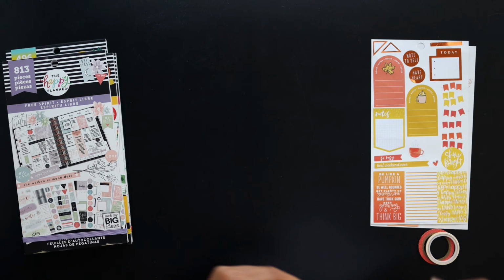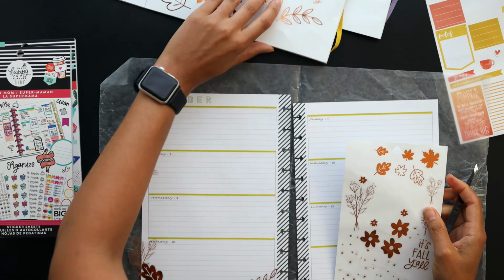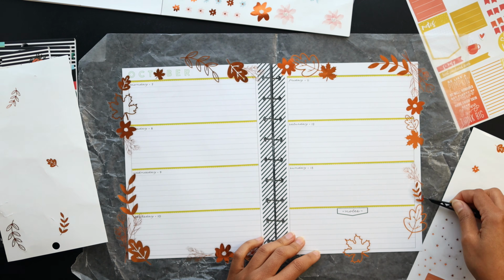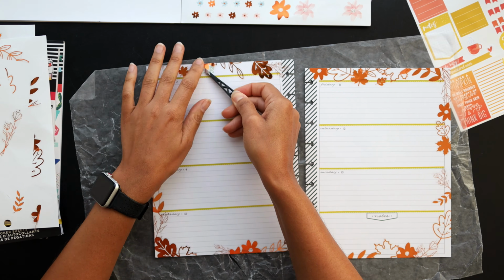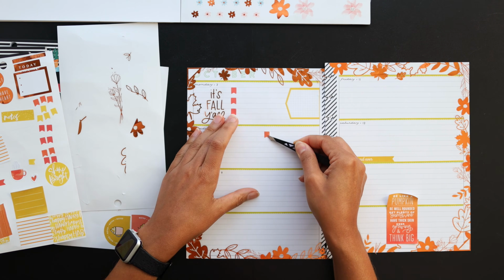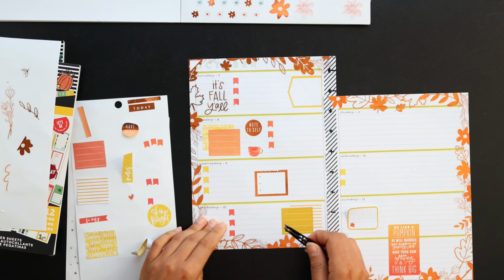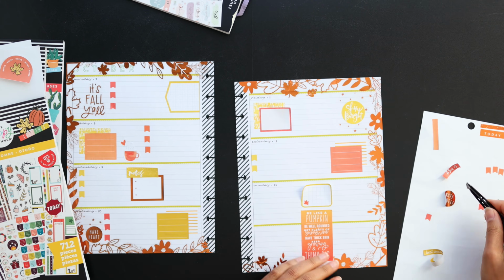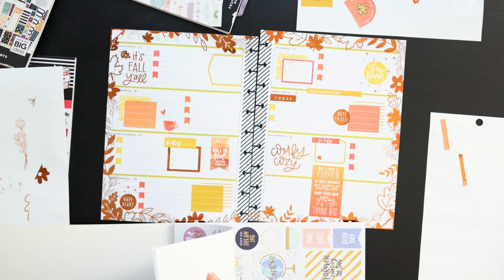Copper Leaves Spread :: Plan with Me :: Happy Planner Horizontal Layout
It’s another fall spread, this week using copper leaves with bright, warm tones. Join me as I decorate October 7-13, 2019 in my horizontal Happy Planner.

• The Happy Planner Free Spirit (Pastel 2019) Sticker Book or (joann)
• The Happy Planner Super Mom Sticker Book
• The Happy Planner Happy Quotes Sticker Book
• The Happy Planner Colorful Boxes Sticker Book or (joann)